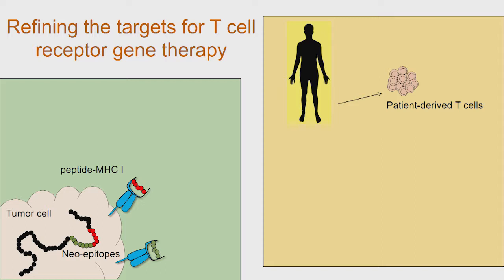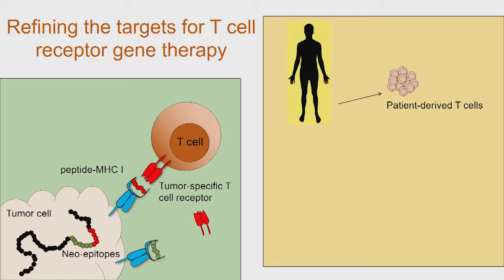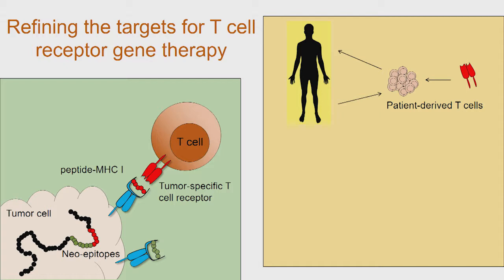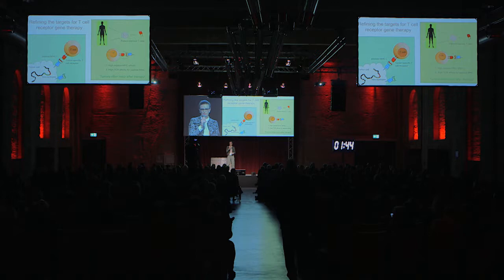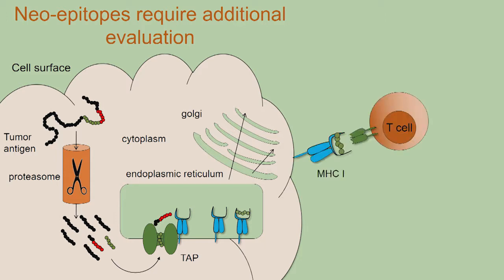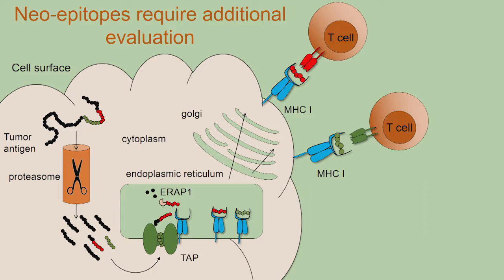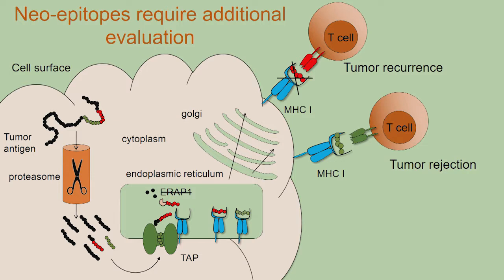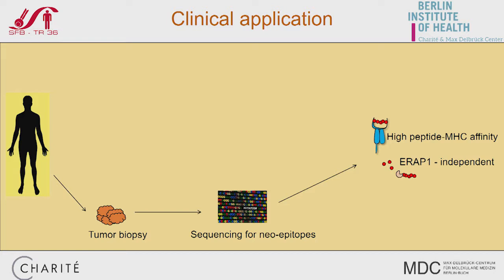Future Medicine 2016 - Dr. Ana Textor, Charité – Universitätsmedizin Berlin/MDC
Refining the Targets for T Cell Receptor Gene Therapy